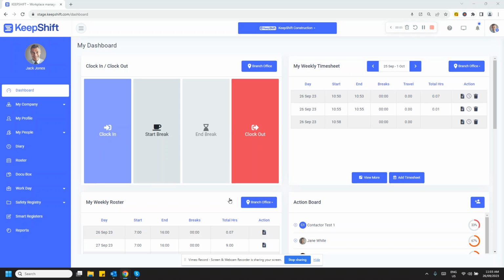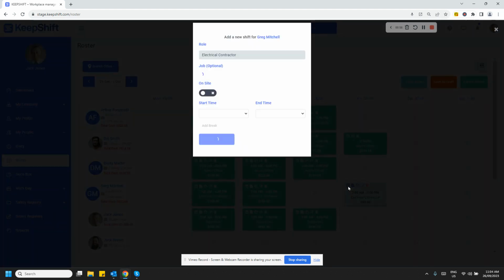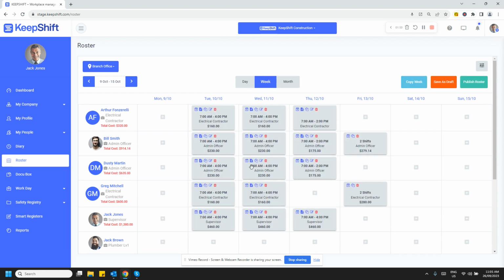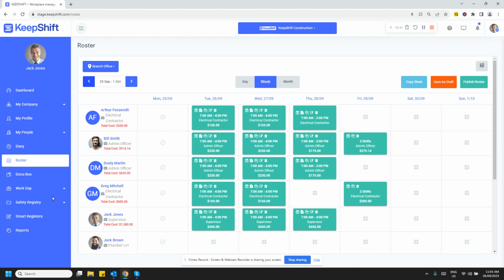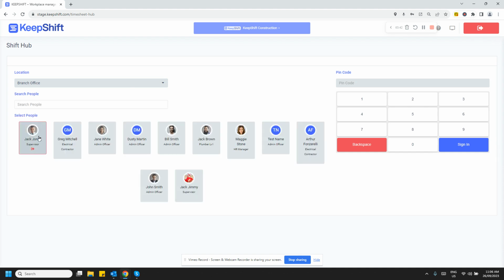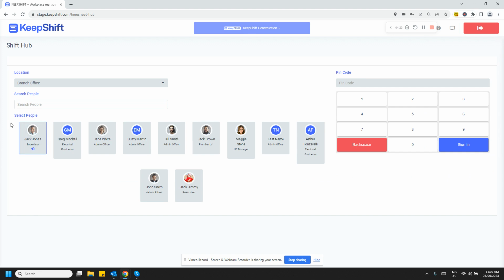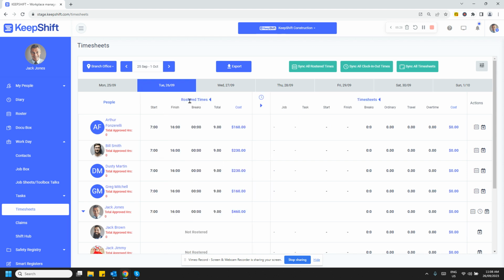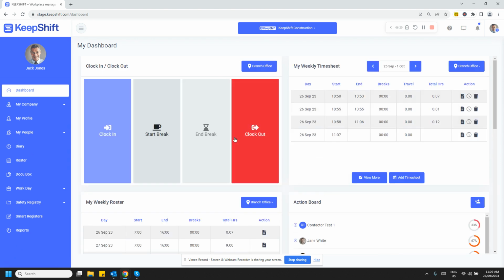KeepShift Scheduling and Shift Hub